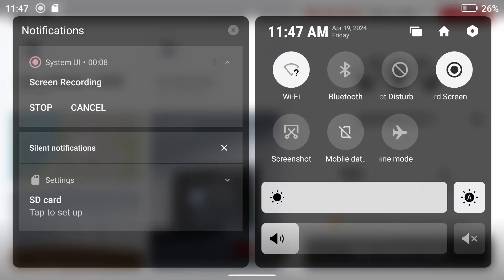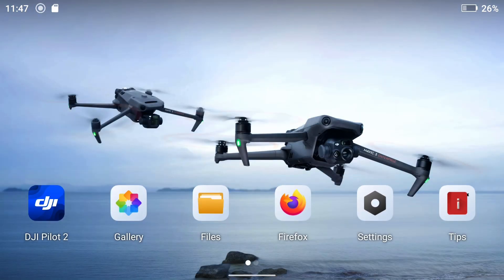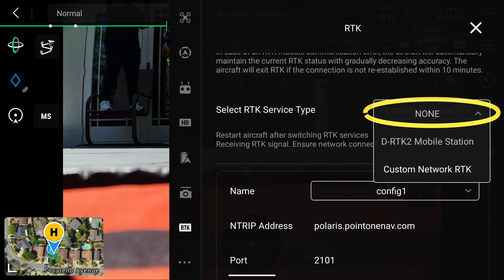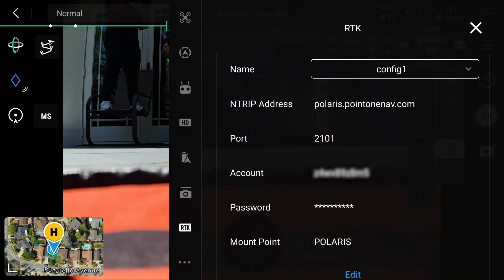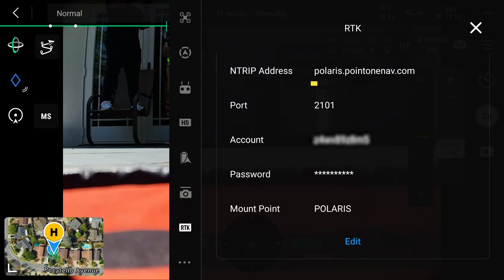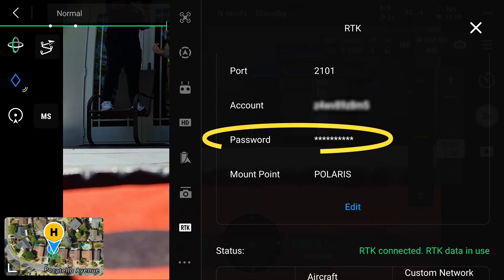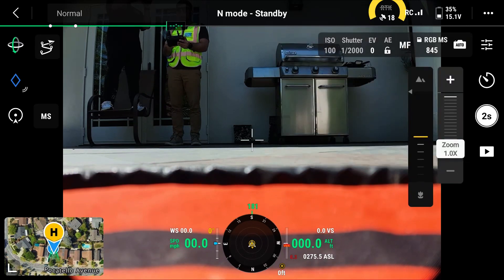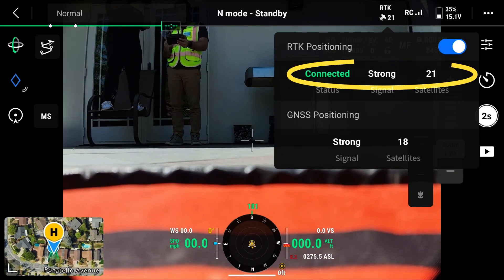Quick Setup Guide: Connect NTRIP Network to Mavic 3 Enterprise Series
Need precision on the go? Learn how to quickly connect your NTRIP network to the DJI Mavic 3 Enterprise series in this concise tutorial. Perfect How-To for in the field setups, this guide covers the Mavic 3 Multispectral, Mavic 3T, and Mavic 3E models, helping you achieve centimeter-level precision without a base station.

🚀 Quick Setup Features:
- Essential steps to set up your drone and controller quickly in the field.
- Instructions for enabling Wi-Fi and integrating it with the drone's RTK settings for immediate precision.
- Easy-to-follow instructions on configuring network IDs and passwords directly from your mobile device.

🕒 Efficiency in the Field:
- Designed for rapid deployment, our guide takes you through a 5-minute setup process.
- Demonstrates how to utilize .1 Navigation services for optimal performance and accuracy.

📌 What You Need:
- Have your drone, controller, and a device capable of emitting a Wi-Fi network handy.
- This video is tailored for quick field setups, making it ideal for professionals who need efficiency and accuracy.

Watch this tutorial to streamline your NTRIP network connection and ensure your Mavic 3 Enterprise is field-ready with top-notch precision.